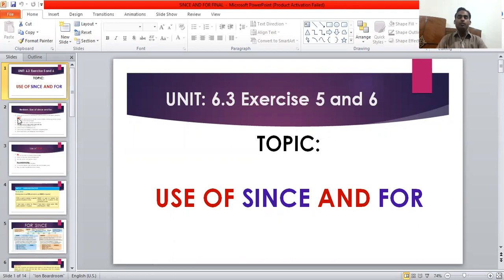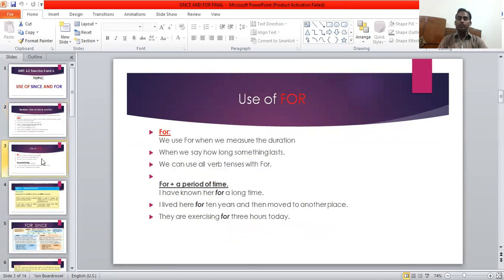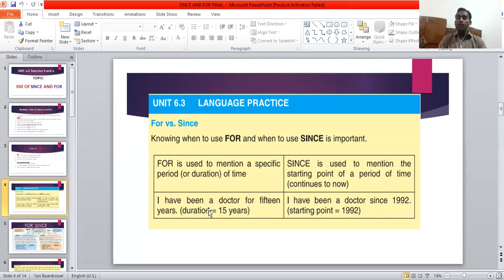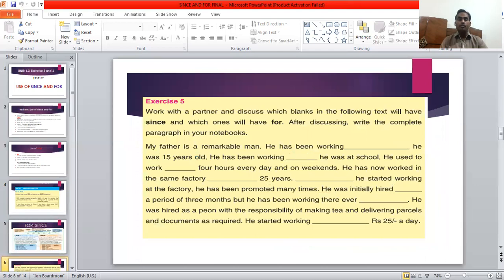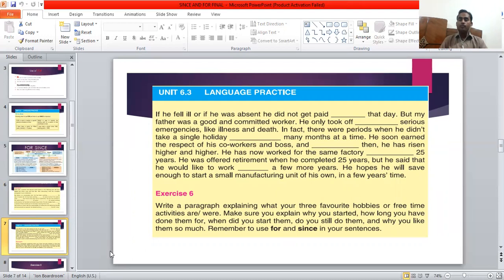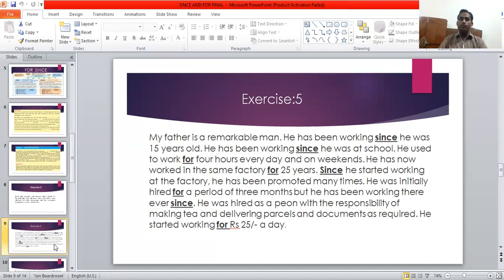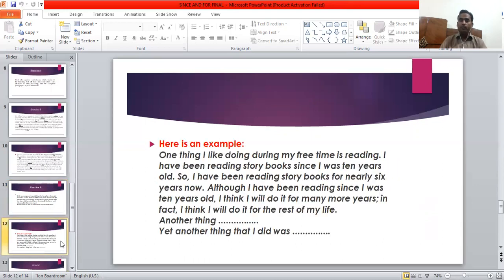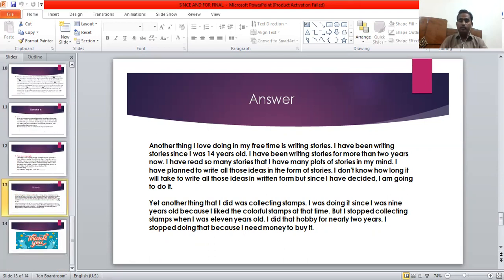English (BOOK 9) Unit 6.3- Exercise 5,6, -Use of Since and For